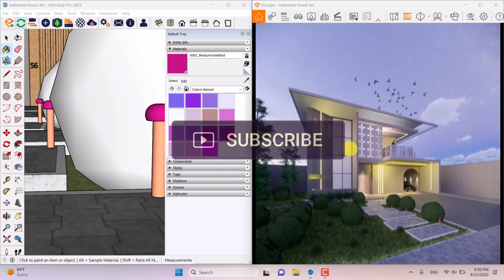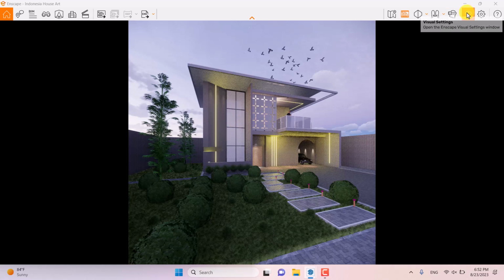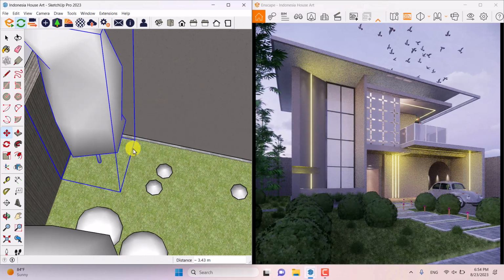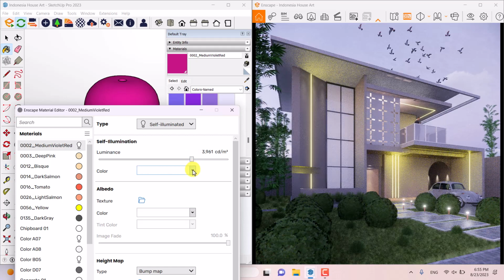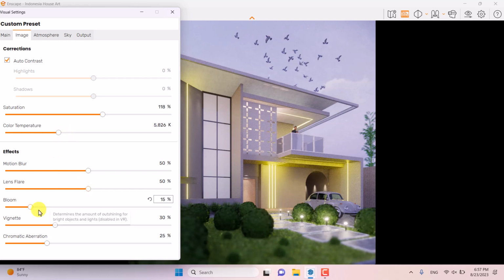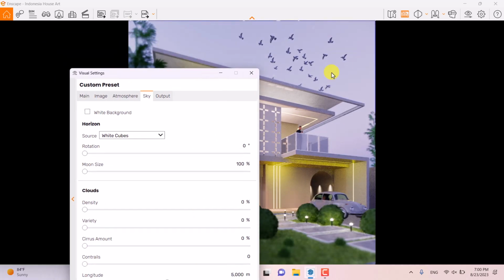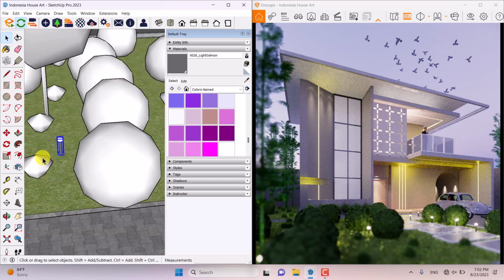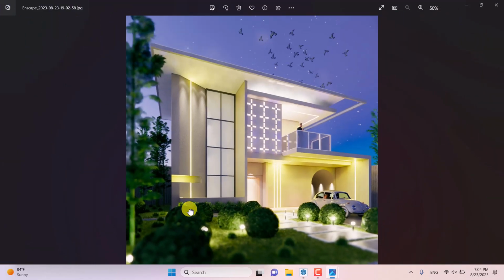Enscape Exterior Rendering Tutorial For Beginners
In this video, I will demonstrate how to enhance your 3D rendering with Enscape by focusing solely on lighting tips that save time. Please watch the entire video to see the results of two different renders. Afterwards, please share your thoughts on which render appears more realistic.